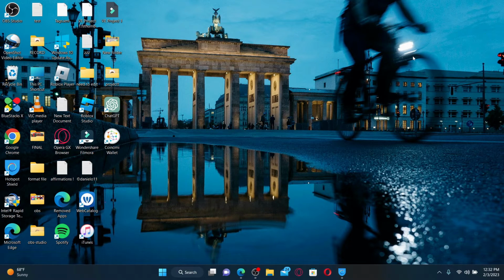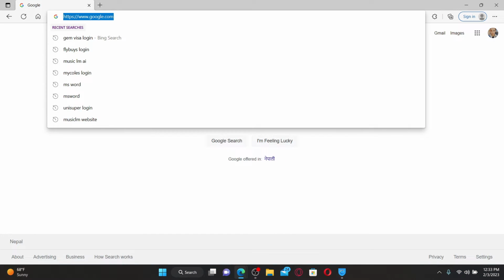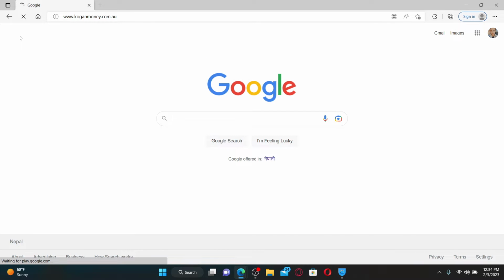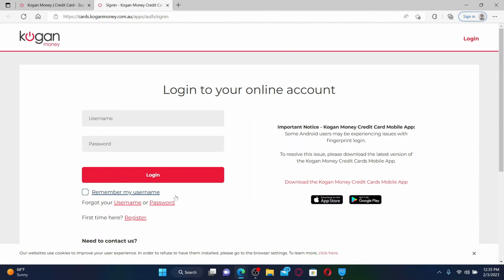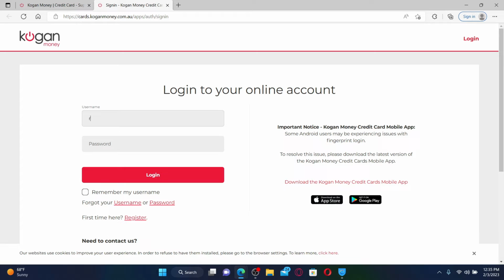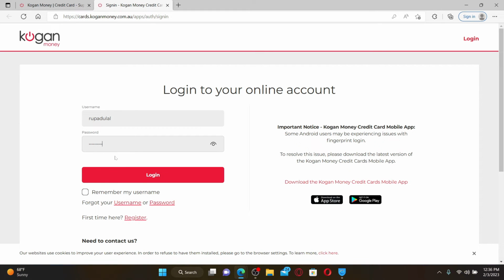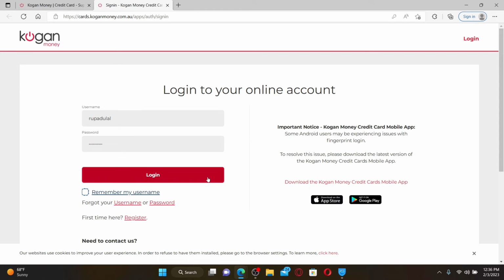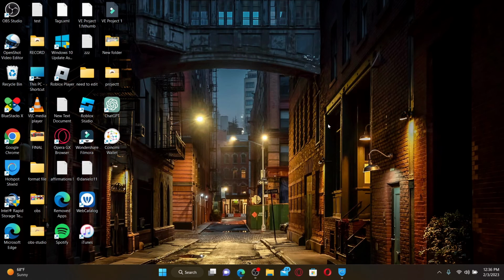Kogan Credit Card Login: How To Login Kogan Credit Card Account Online 2023?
Are you ready to take your online shopping experience to the next level with Kogan Credit Card? Watch this tutorial and learn how to log in to your account in a few easy steps! Say goodbye to login issues and hello to seamless shopping.